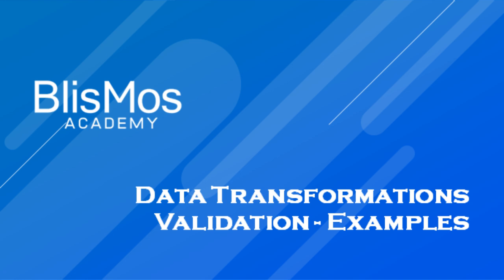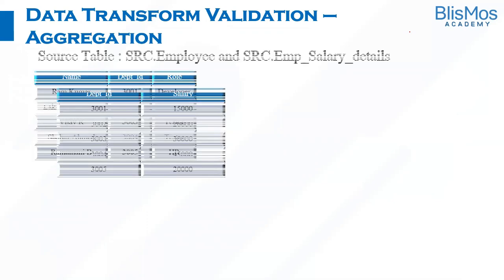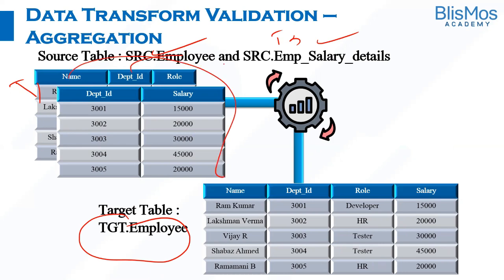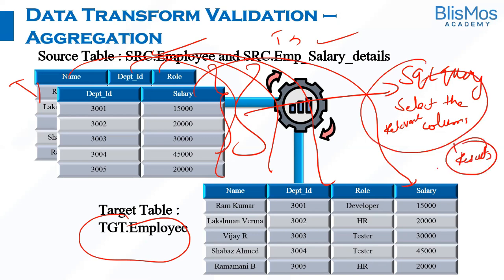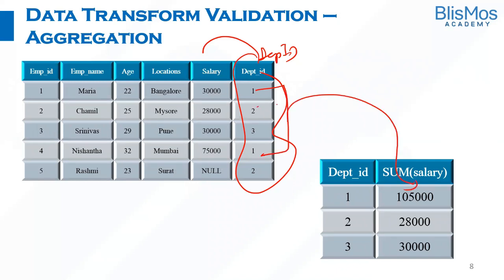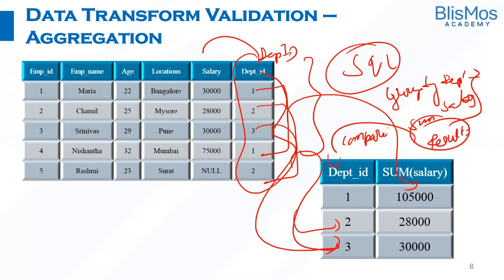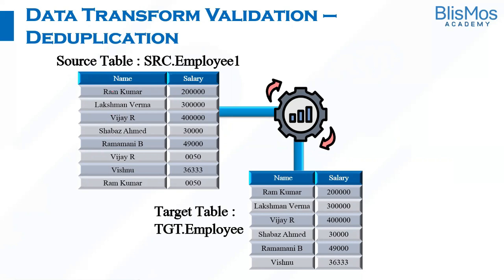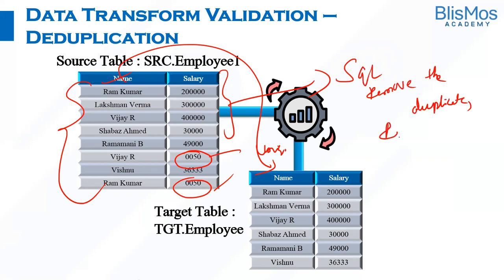22. Data Transformations Validation - Example | ETL Testing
In this video, we will understand the Data transform validation with an example in detail.